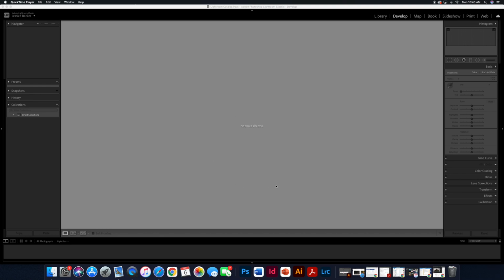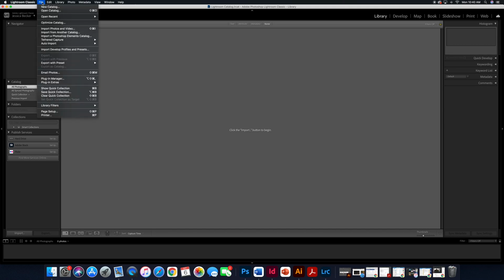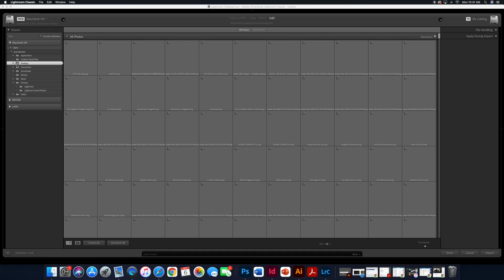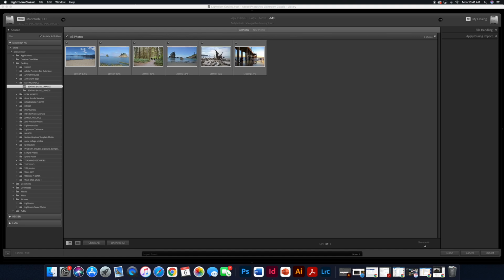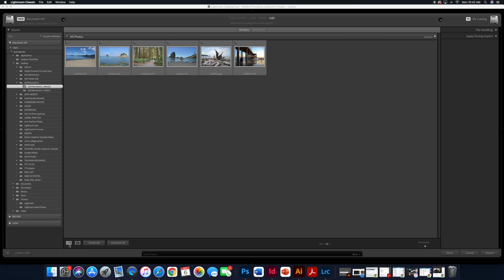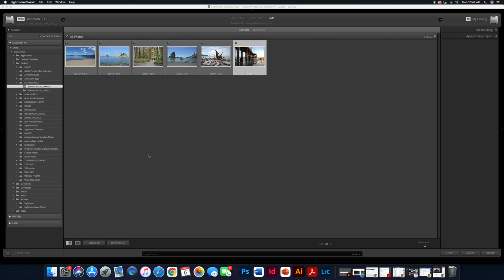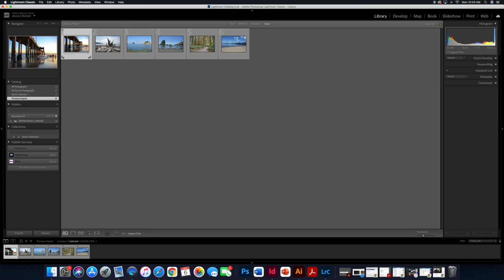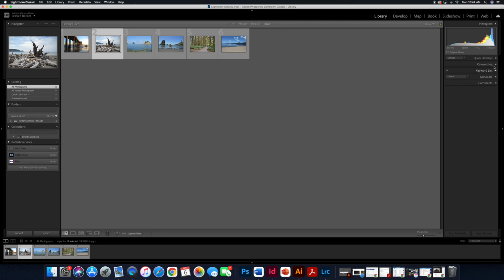Importing your photos